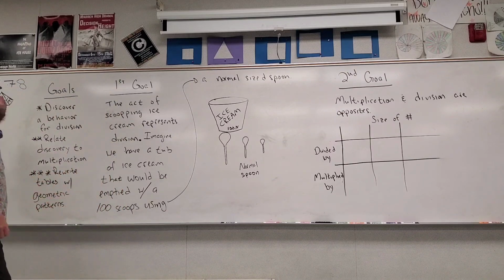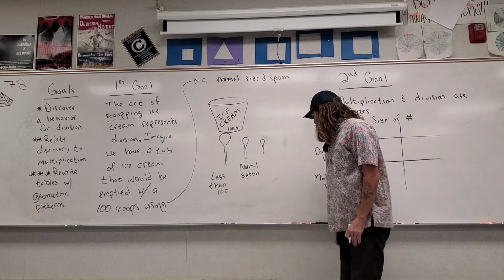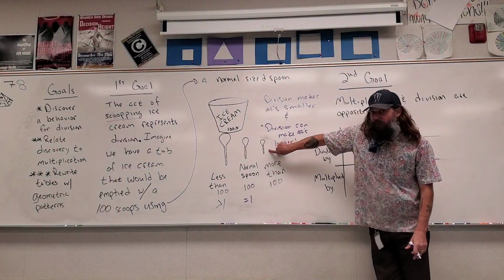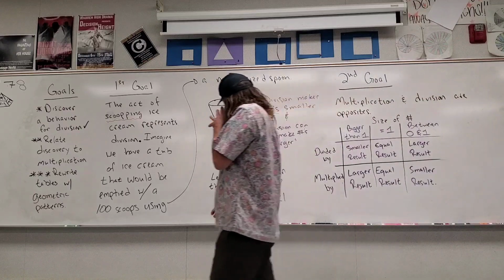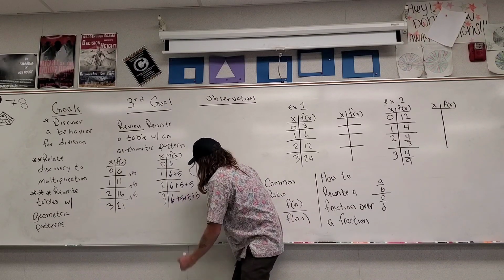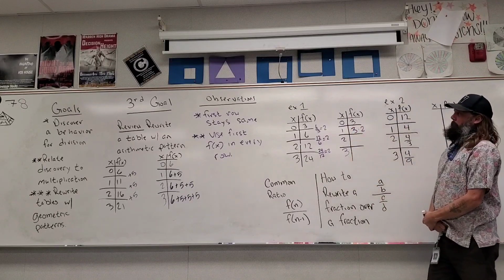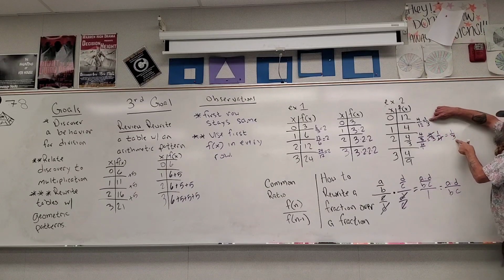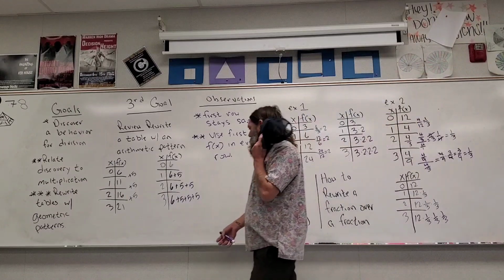Exponential Equations Lesson 2 Writing Tables for Geometric Sequences or Honors Int 1 Lesson 14.2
Introduction to making tables that represent geometric sequences